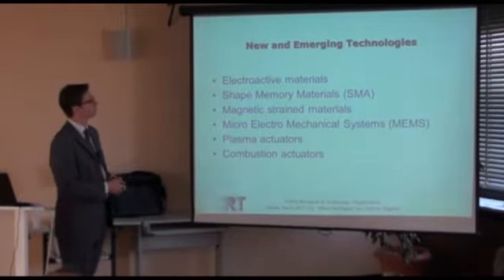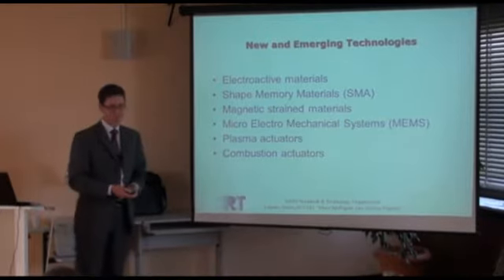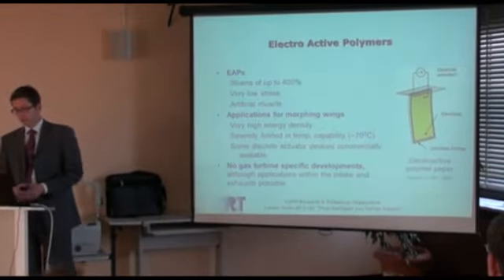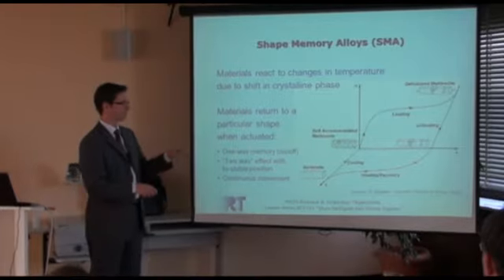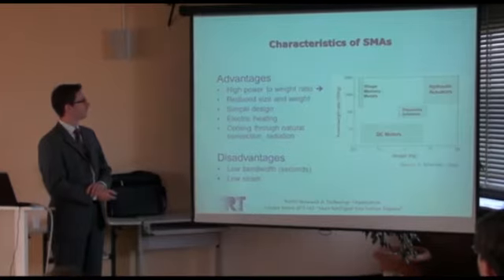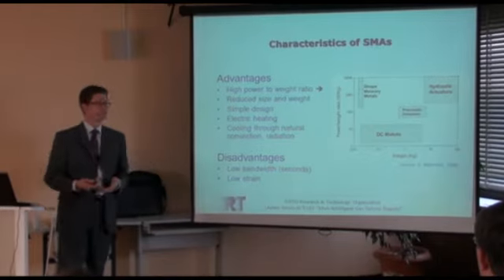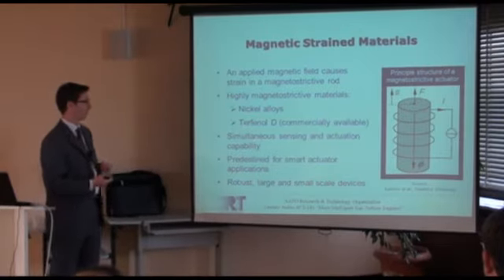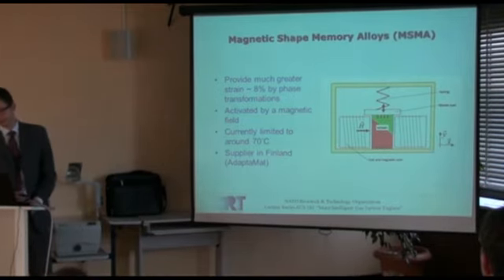More intelligent gas turbine engines - 26 October 2010 - Seq 13